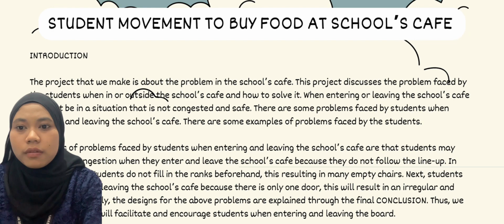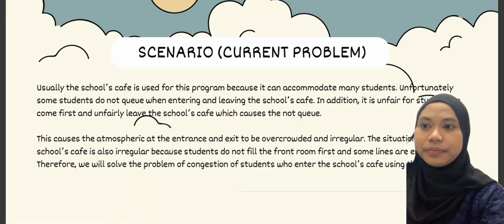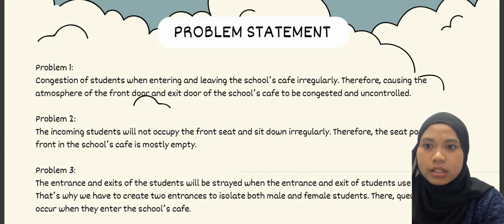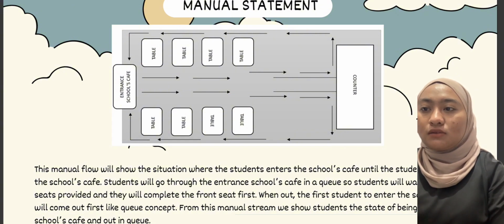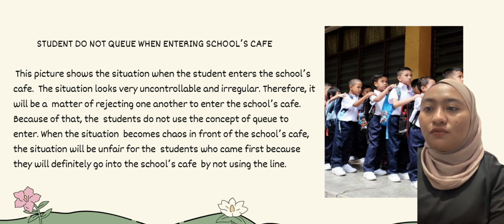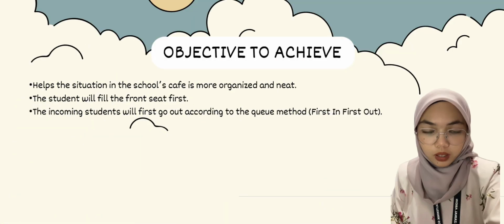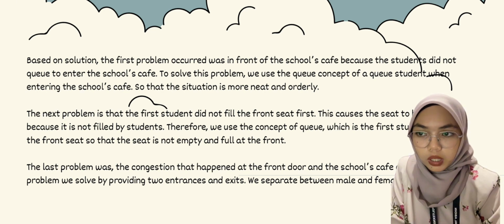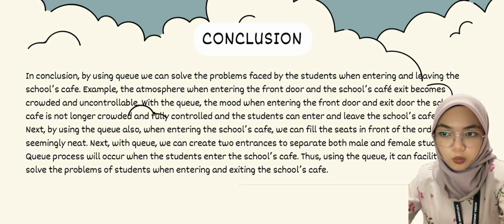Mini Project Presentation